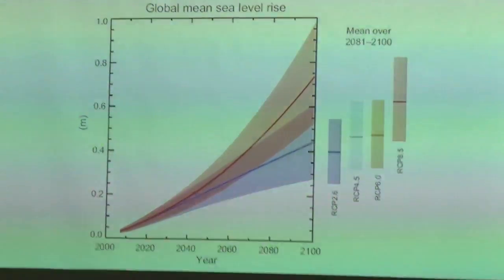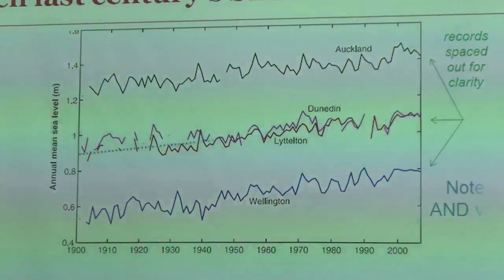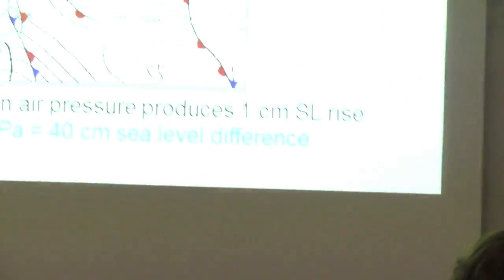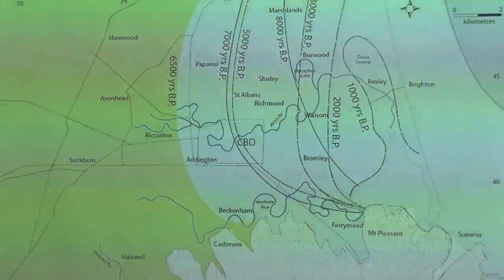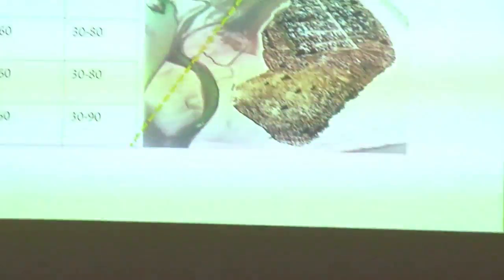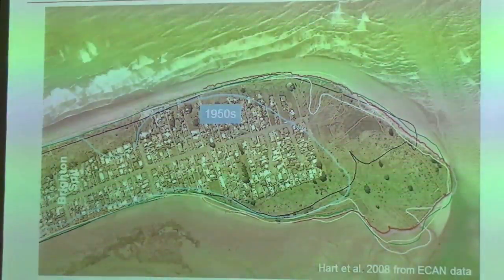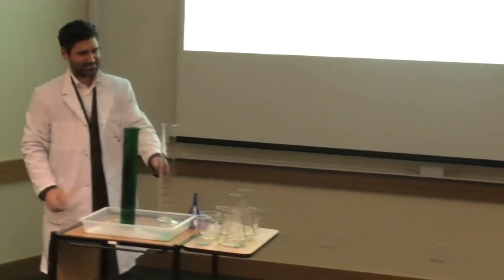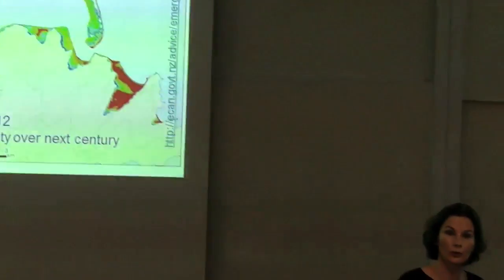What if... Christchurch's sea levels rose higher?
Dr Deidre Hart, Senior Lecturer, Department of Geography
 • What are sea levels and what are they up to?
 • How do coasts respond to sea level change?
 • What do earthquakes have to do with sea level rise & other coastal city hazards?
Snapshots of sea level rise trends are a popular topic of media and public interest. Sea level trends are, however, only one small aspect of the science that is needed to understand how coasts respond to changes in the level of the sea.
This talk will take a geomorphic approach to understanding the implications of global to local scale variations in sea level for shorelines and terrestrial environments.